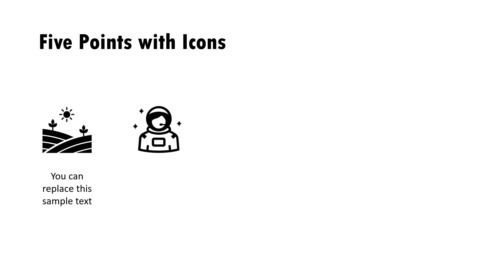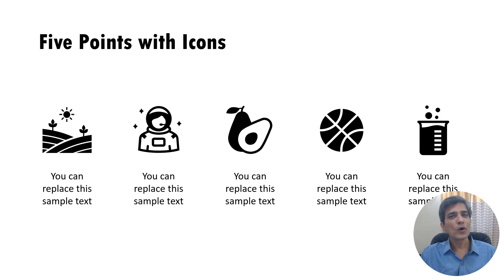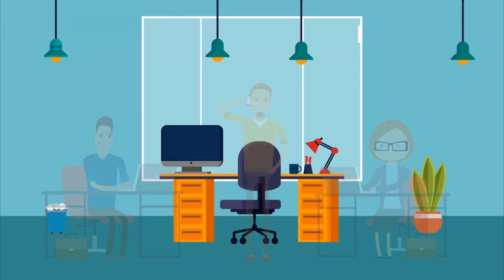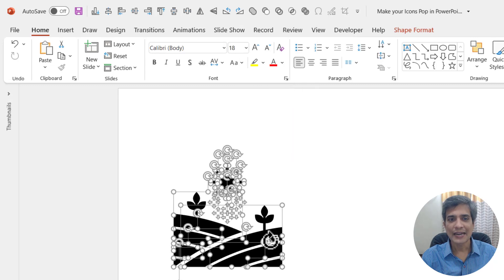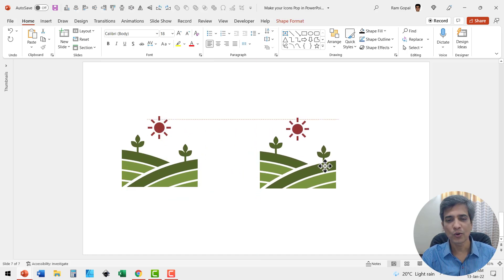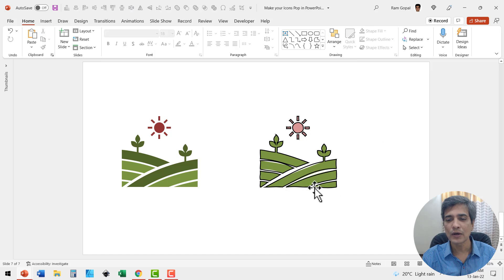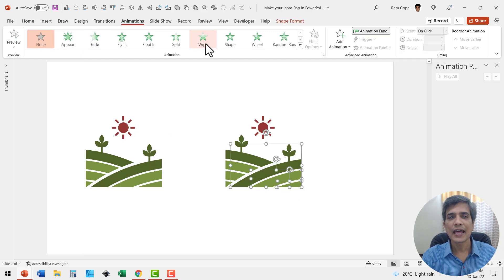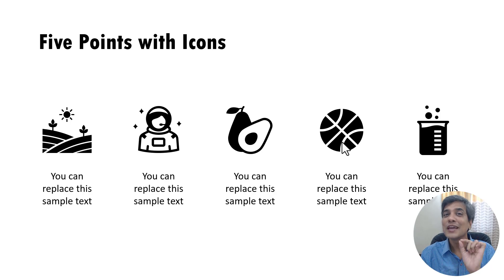Make your Icons pop in PowerPoint - Creative PowerPoint Idea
Discover how to make your Icons pop in PowerPoint with this Creative PowerPoint Idea. Find out how to change colors, look & feel, and add advanced animations to your PowerPoint icons.
You can follow this tutorial in any PowerPoint version

Contents of this video:
00:00 Preview of Creative Icons
00:45 Working with different PPT Versions
01:45 Change Icon Colors
03:25 Apply Hand Drawn Look to Icons
04:44 Add Animations to Icons